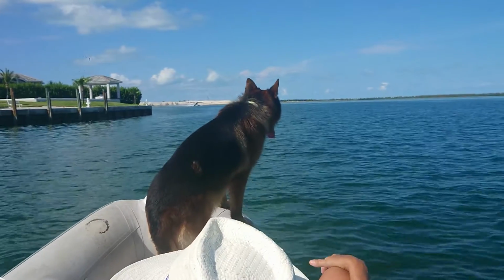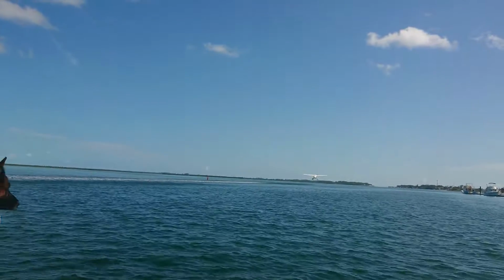Remy watching sea plane takeoff in Bimini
German shepherd watching seaplane in Bimini